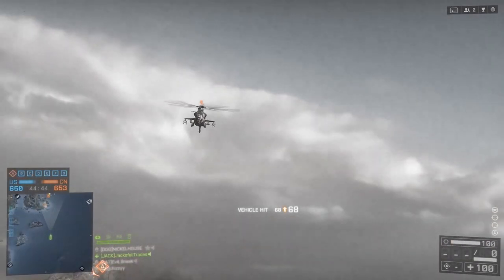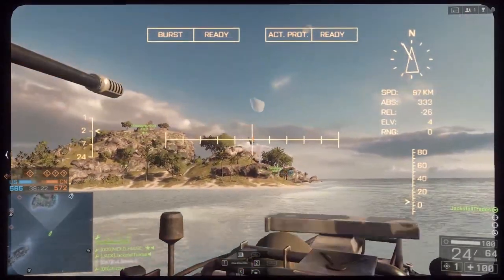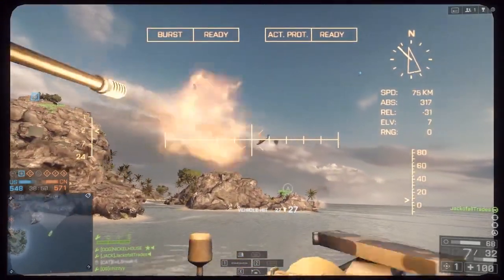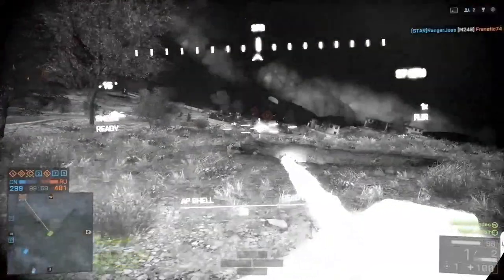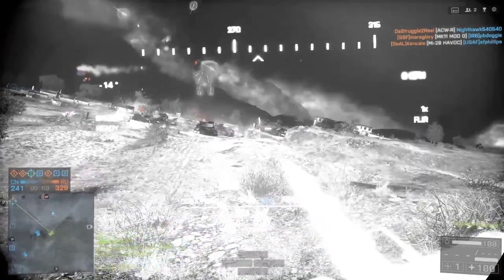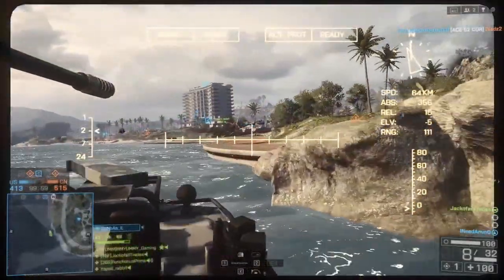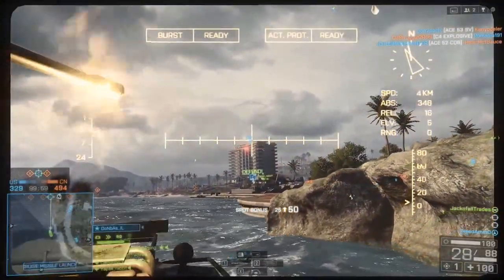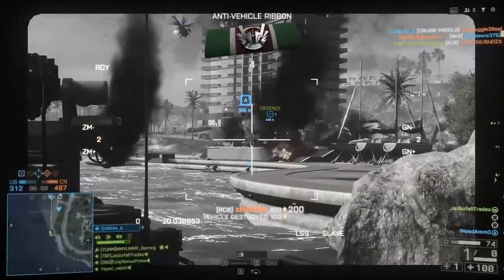ZOOM VS IRNV VS THERMAL | VERSUS | Battlefield 4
I have taken all the feedback I have been getting via YouTube, Twitter and more and applying it to my videos, the first thing I have changed is the length, now most of my videos will be usually 10 minutes or less. Also I have taken into consideration the way I speak and how I need to be more energetic, well that has been fixed also. And last but not least the Mic static sound which is coming from my Razer Kraken 7.1 is now going to go away.

First installment of my brand new series versus where I look at 2 or more items in the game and compare and contrast the two and decide which one is better in my opinion.

Likes and Favorites are much Appreciated!